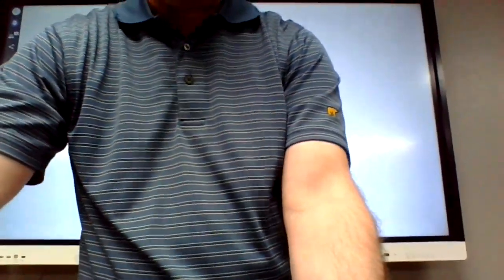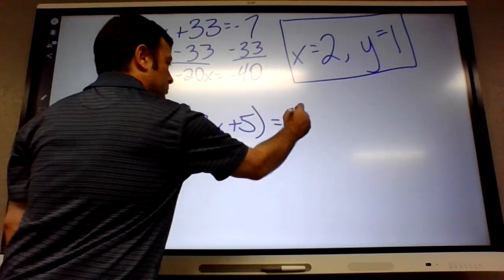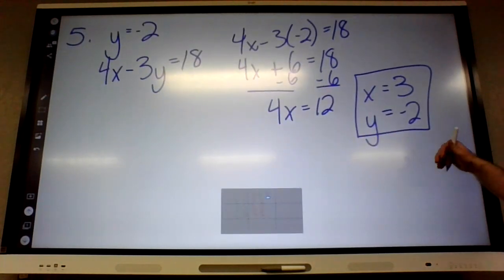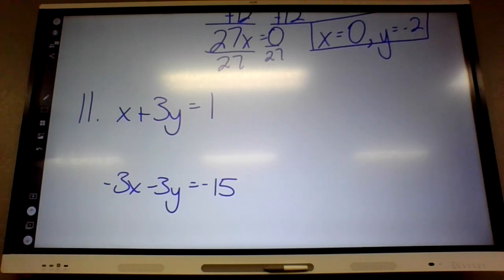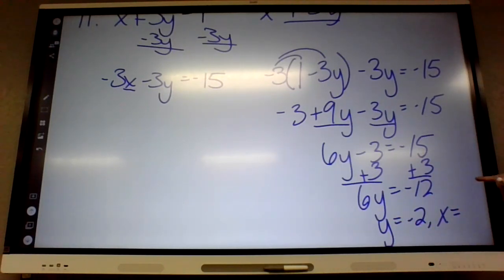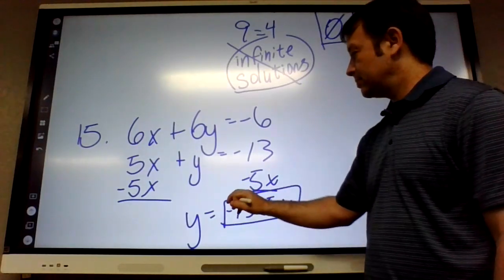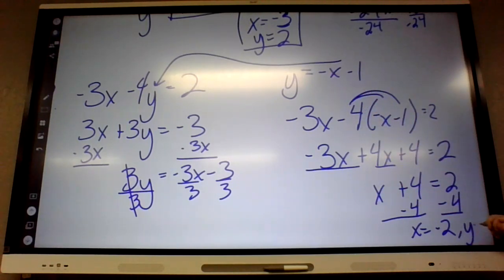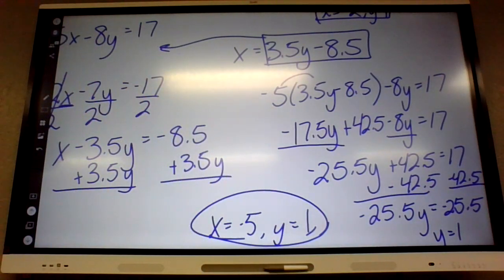Algebra 2 Substitution WS